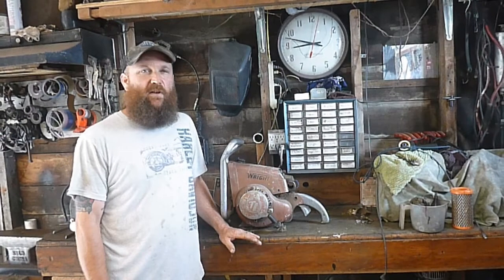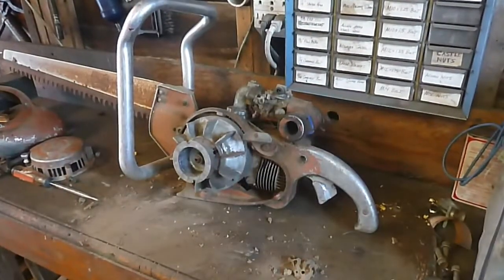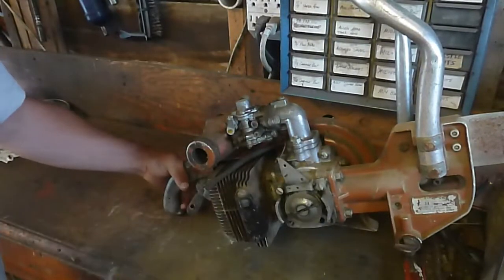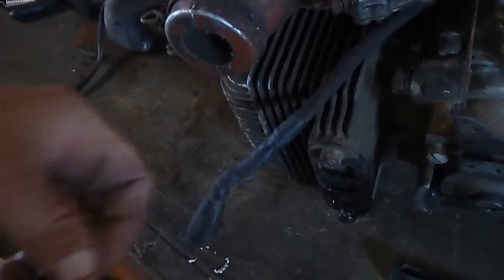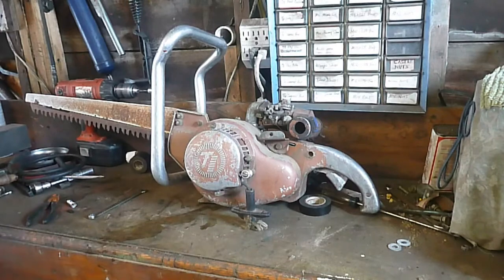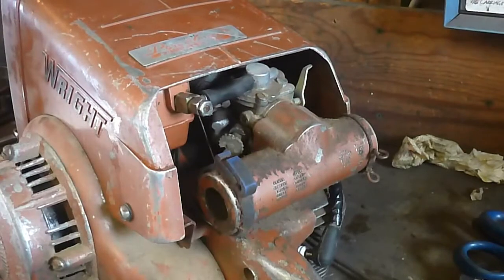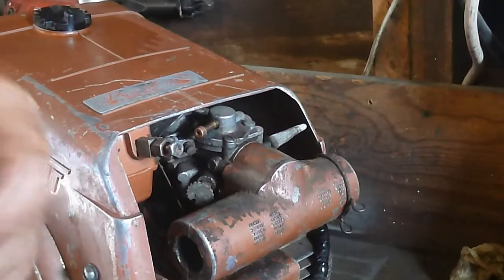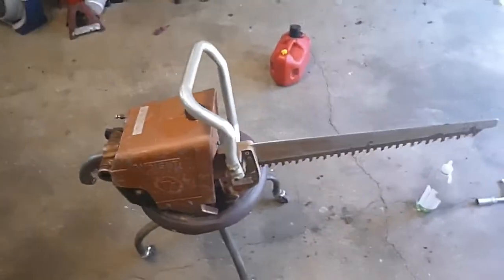Wright Reciprocating Saw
Found a unique saw, a Wright gas powered reciprocating saw. Lets see if it will run after all these years!